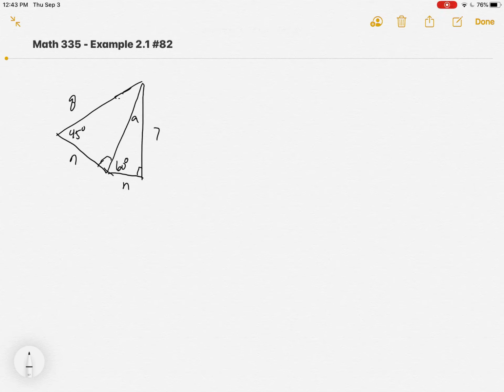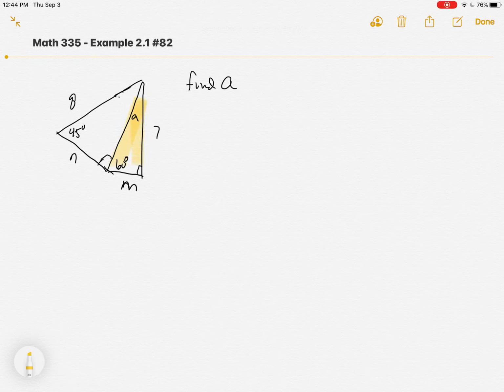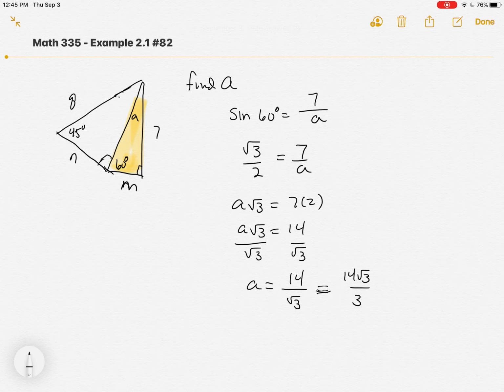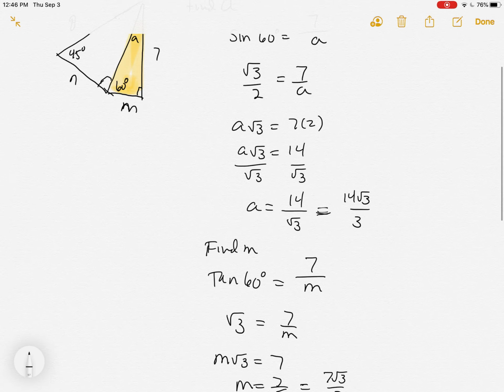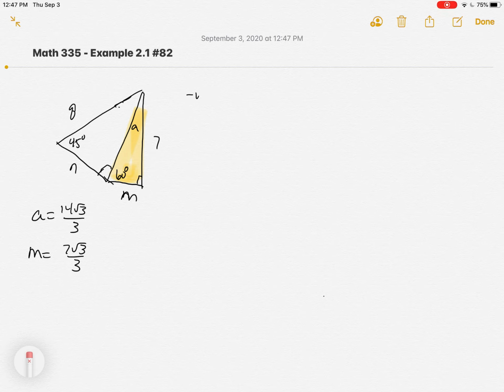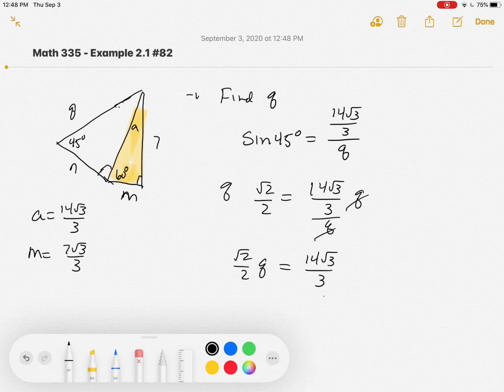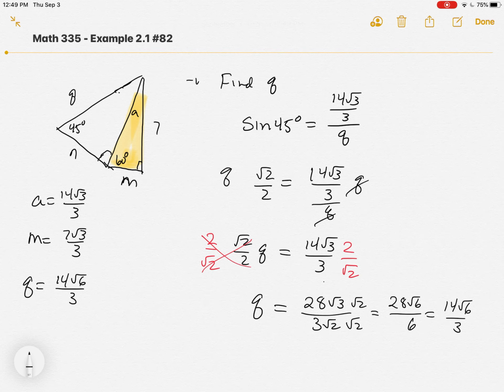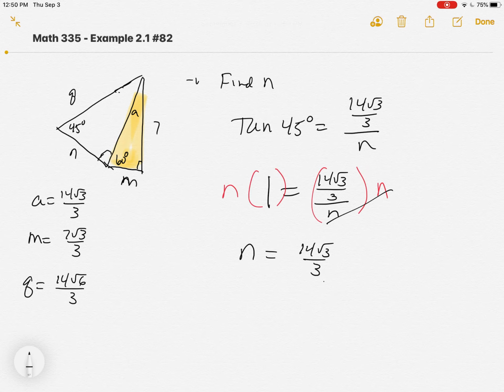Math 335 - Example 2.1 #82